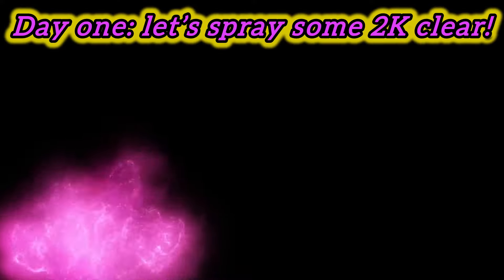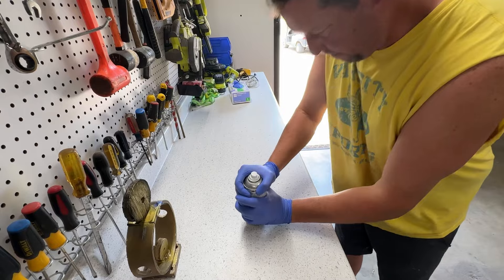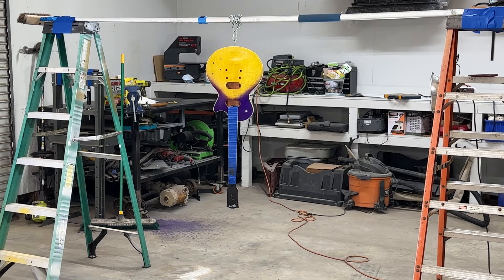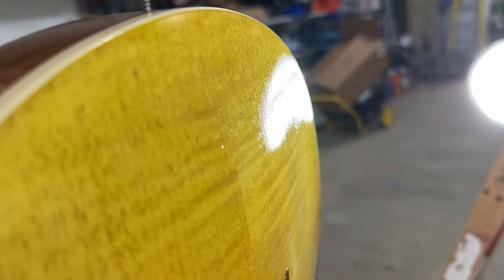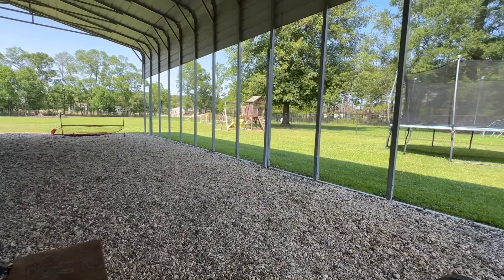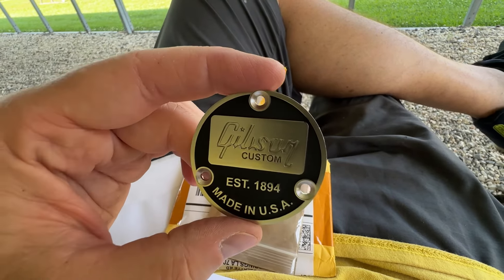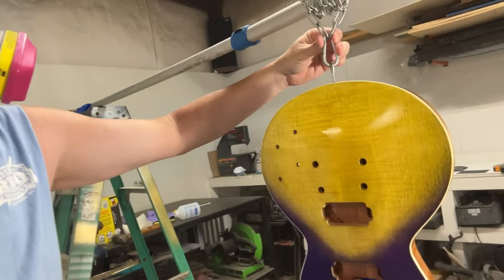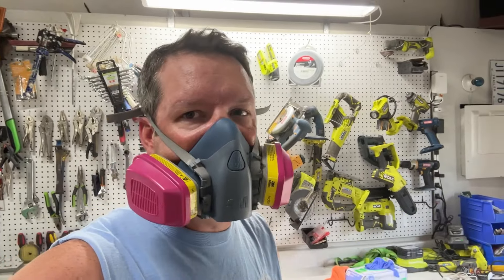How to clear coat. Guitar cleared with spraymax 2k clear. Guitar build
Hey guys this is an in depth video of how to use spraymax 2k clear !